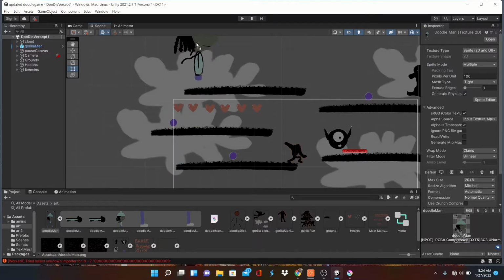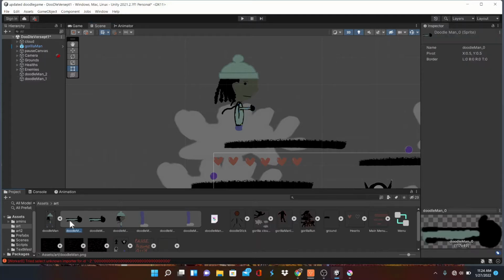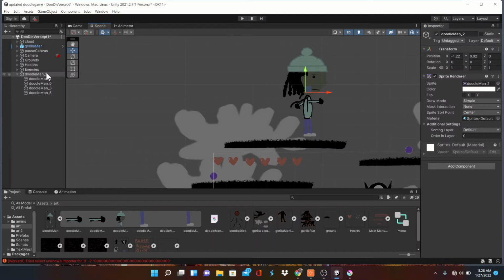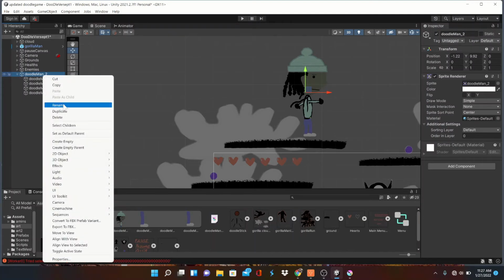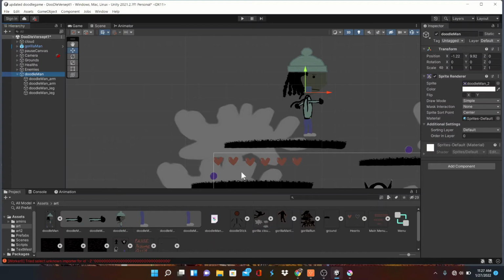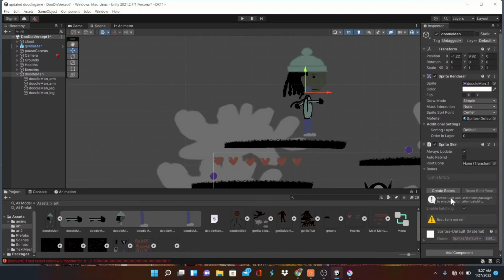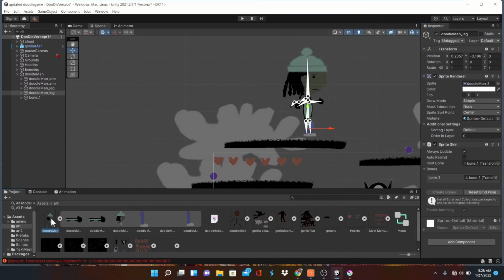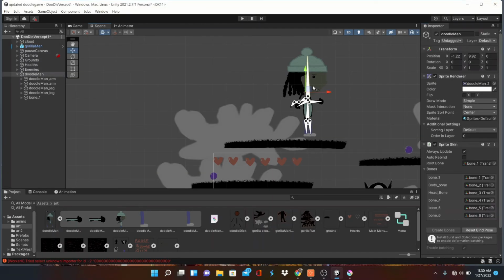Bone Rig In Unity 2D Part 2!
Welcome back to Bobbville! This is part 2 of our series on Setting up Bones for Animations. The last time we added bones and learned about the weight brush and other tools. This time around we're putting it all together! Using the 2d Animation component, order layers, and more!